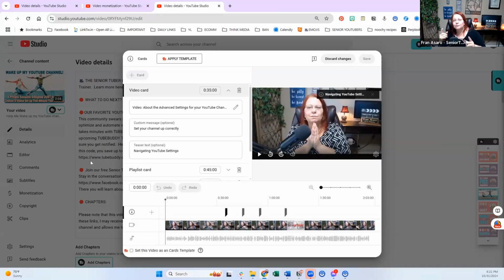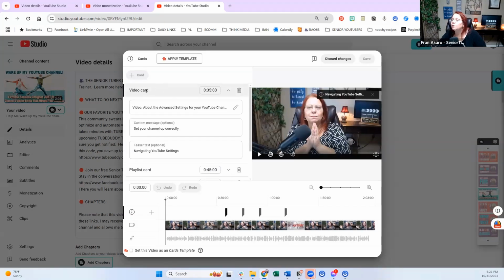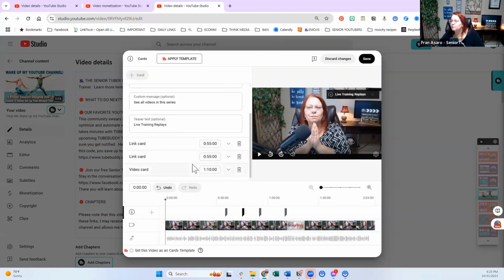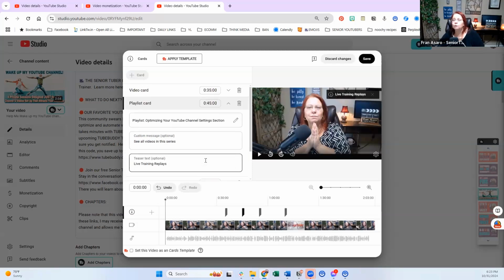Engage Viewers with YouTube Info Cards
*** HOLIDAY SPECIAL! From 11/29/24 - 12/06/24 11:59 pm EST

Amazon Black Friday Sale - Curated Content Creator Equipment for New and Seasoned Creators
📄 You are viewing video segments from our live training for the members of our Senior Tuber Circle, a community where we offer up to 12 hours of YouTube Creator Training for mature YouTubers.

Maximize your YouTube video's reach with strategic info cards! Learn how to use cards to boost engagement and guide viewers to more of your content

Chapters:
00:00 Introduction to Using Info Cards on Your YouTube Videos
00:27 Best Card Placement Tips
03:30 Boost Engagement with Info Cards

CIRCLE PERKS!